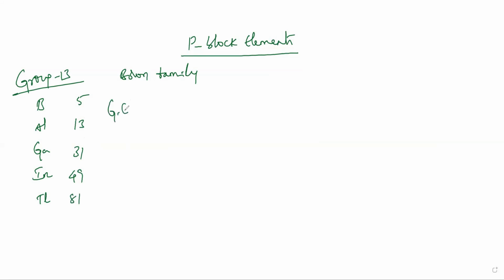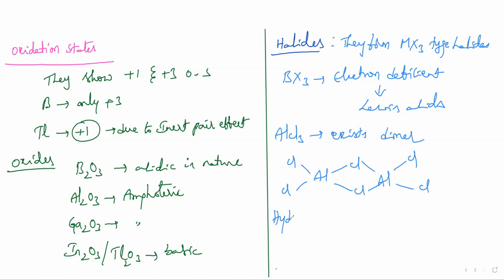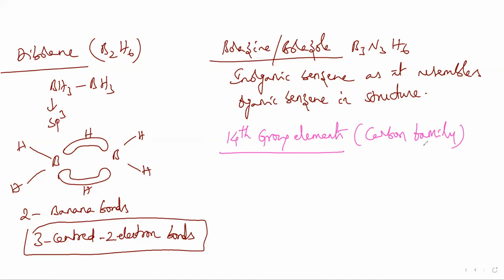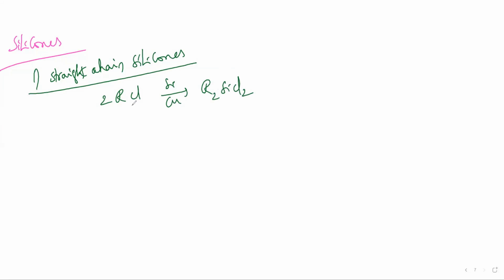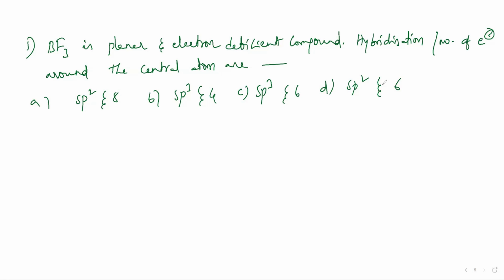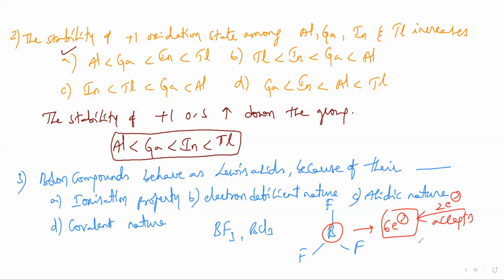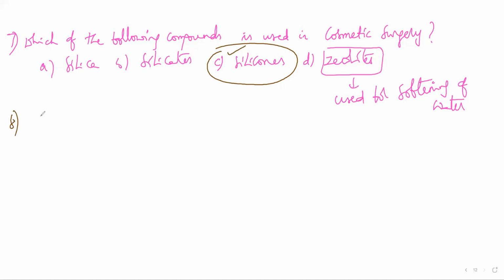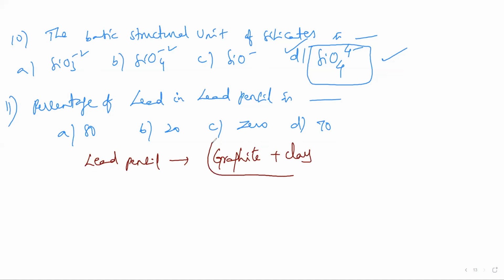CET CRASH COURSE CLASS 11 CHEMISTRY